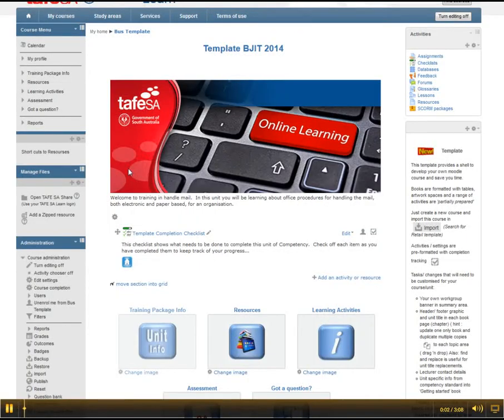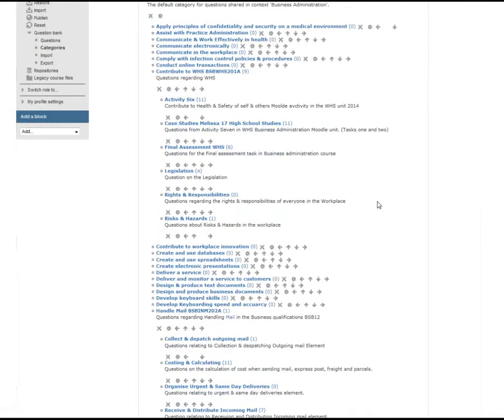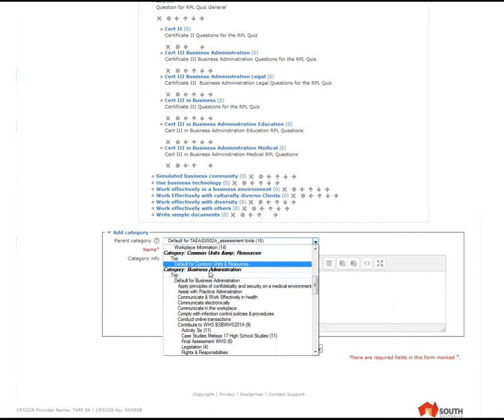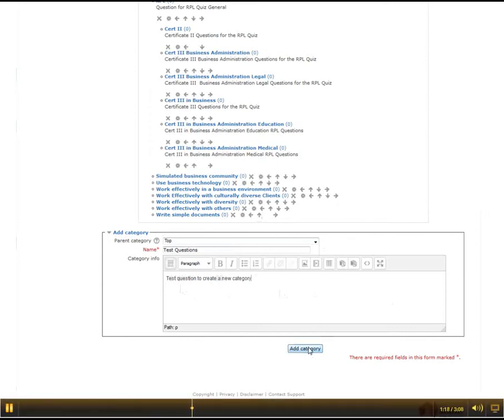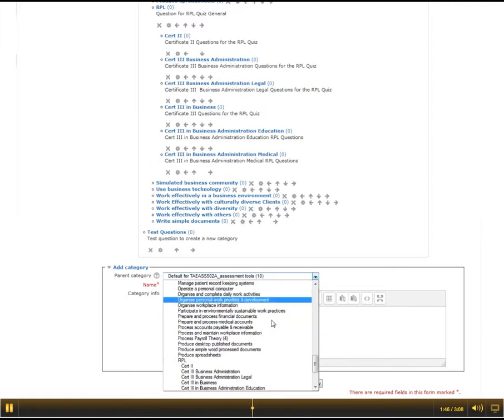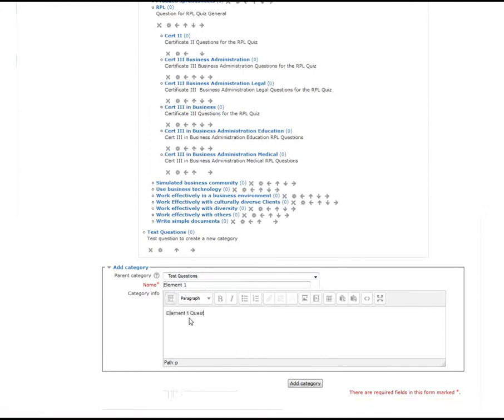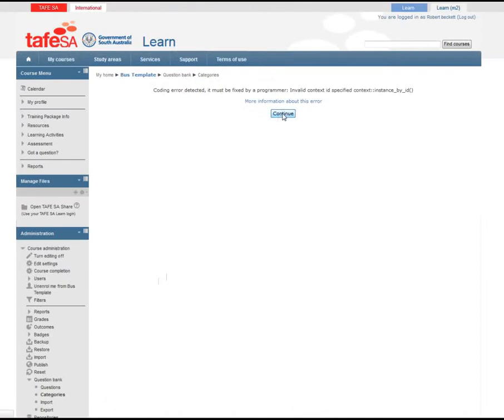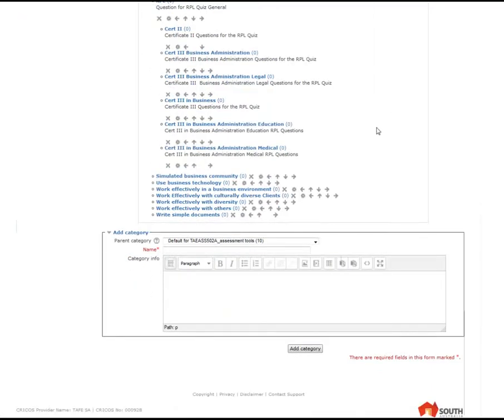Categories & Sub-Categories for Quiz Questions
Shows how to create a category and sub-category and delete them, ready for creating question to keep them mapped correctly and easy to find and edit.